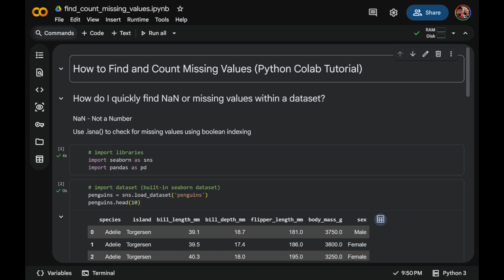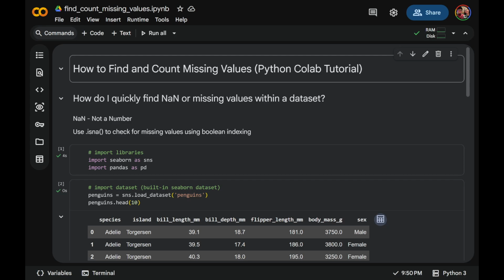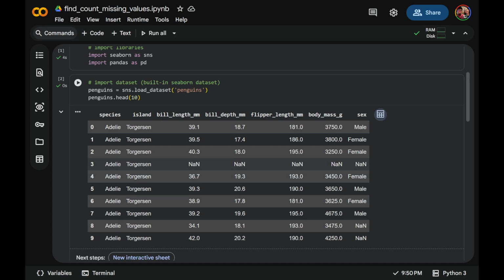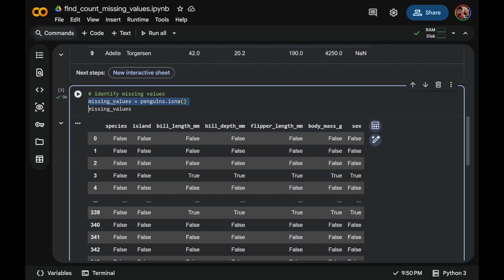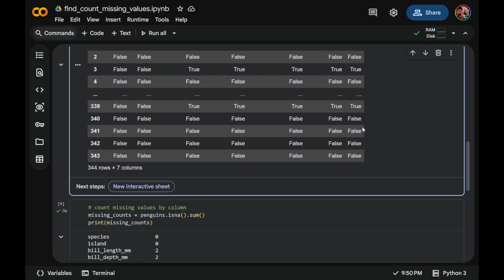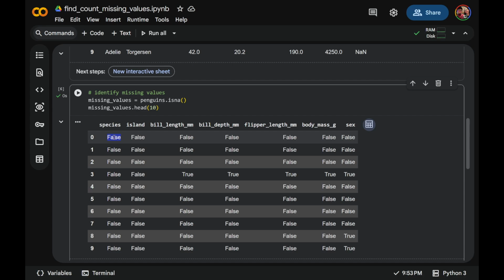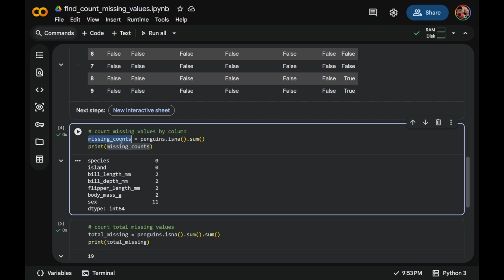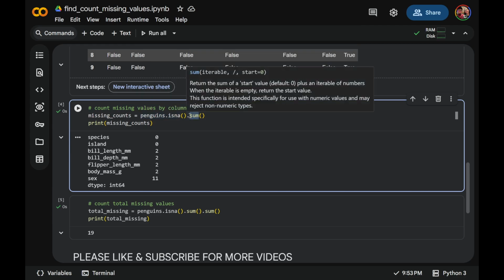Find & Count Missing Data Fast in Pandas (.isna + .sum)